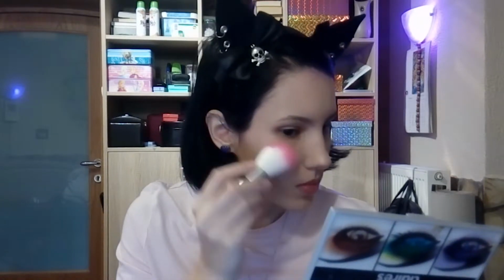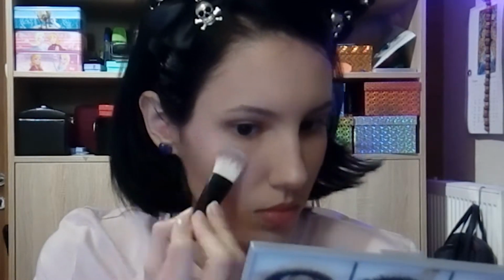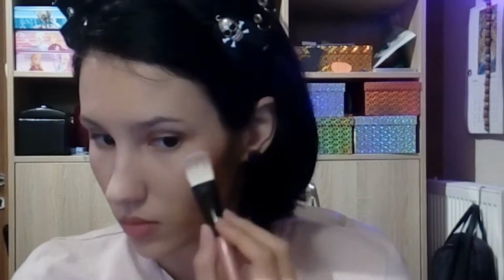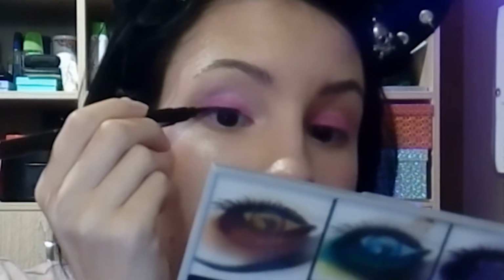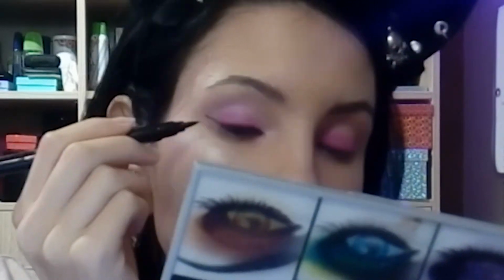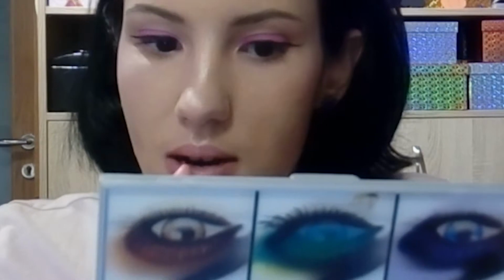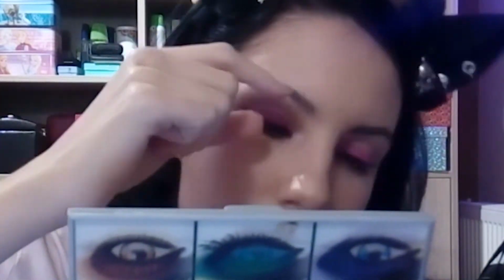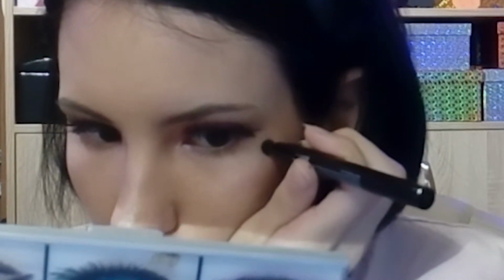FIRST DATE | V-Day Makeup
I'm trying out new stuff, always.

Don't forget I'll make a giveaway after reaching the 100 subscribers.

AyaCica